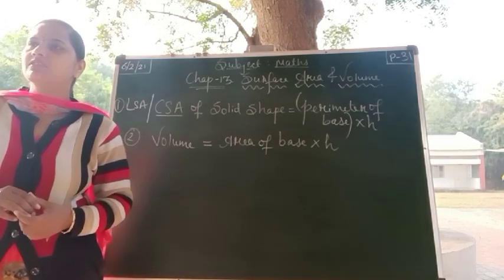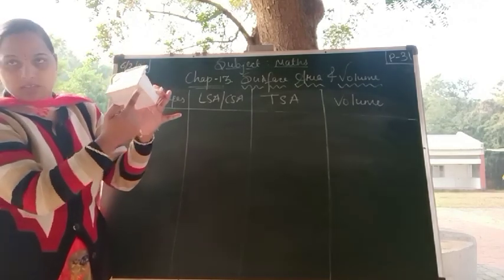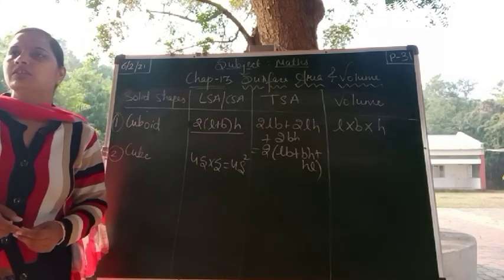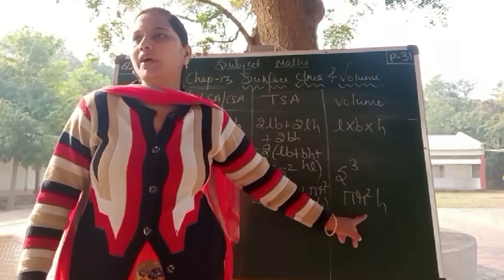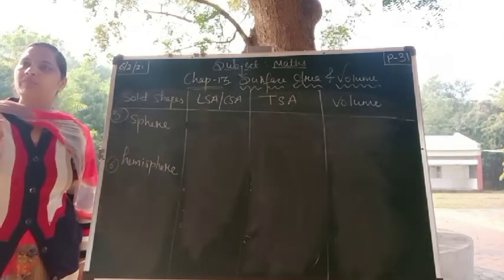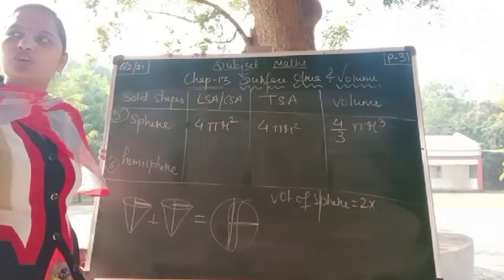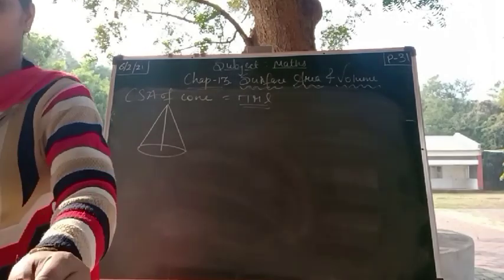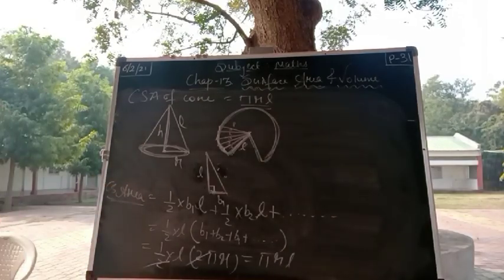Easy Way To Learn All Formulae of Surface Area & Volume of Solid Shapes